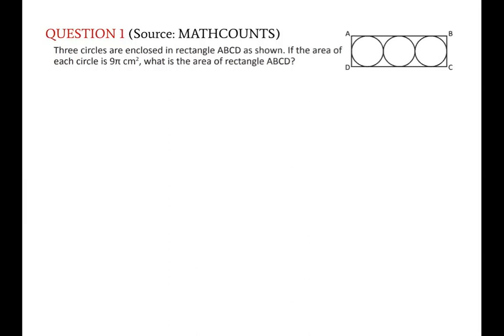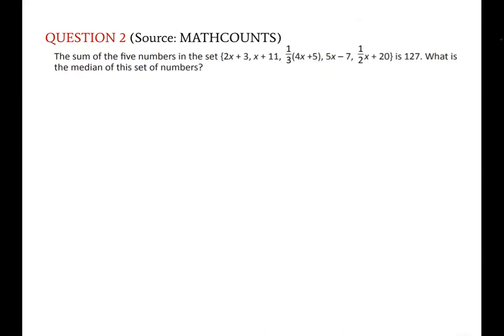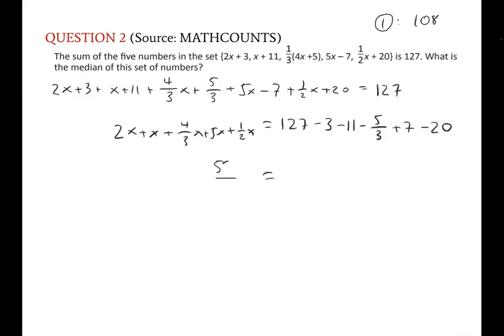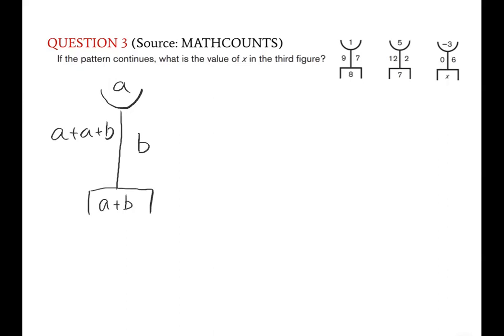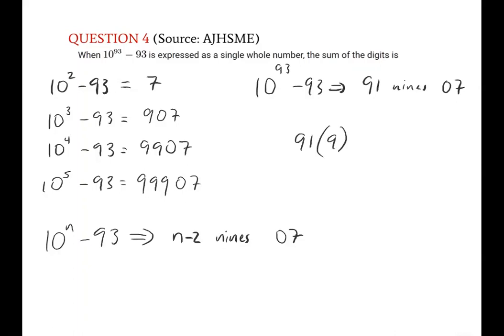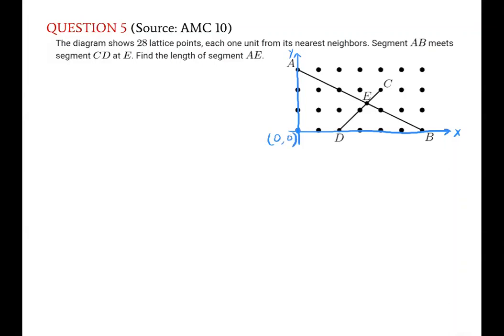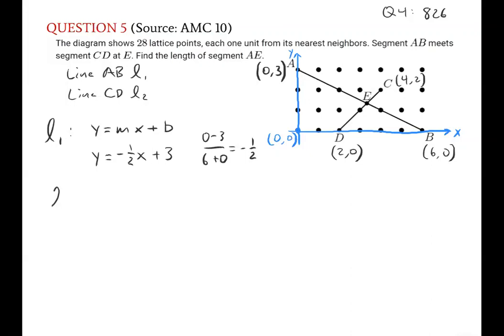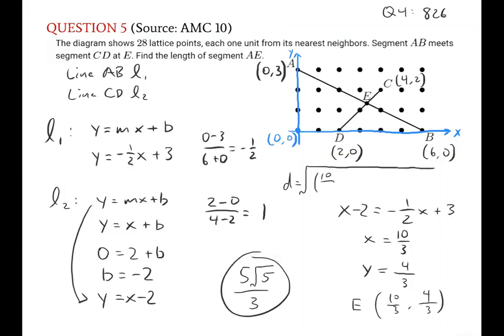Ninja Math Meet #9 || July 5, 2020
Note for question 5:
The distance formula is used to find the distance between two points. You need to know the coordinates of the two points to use the distance formula. In question 5, we needed to find the coordinates of point E in order to use the distance formula with points A and E.